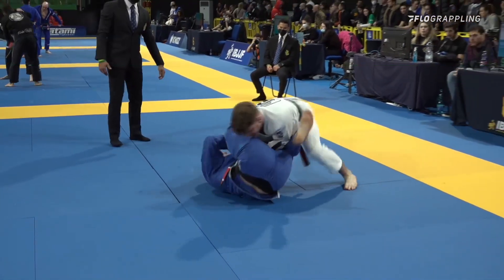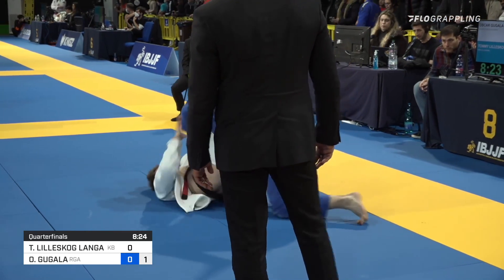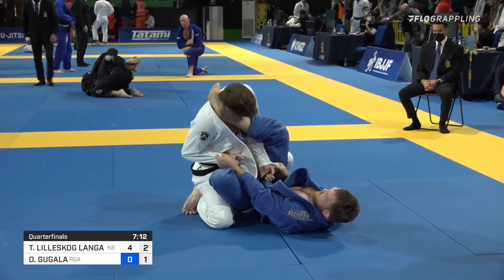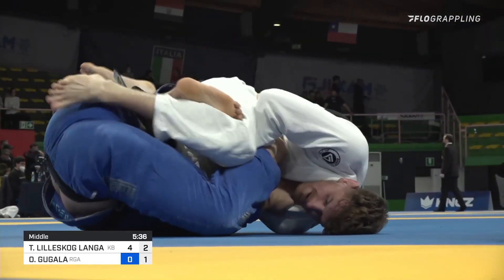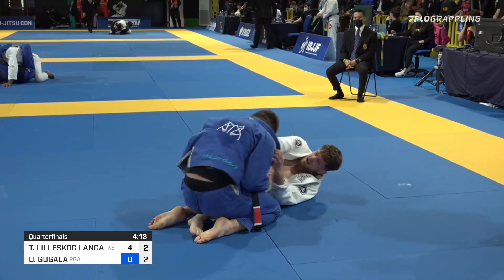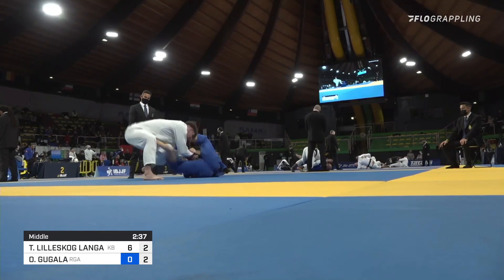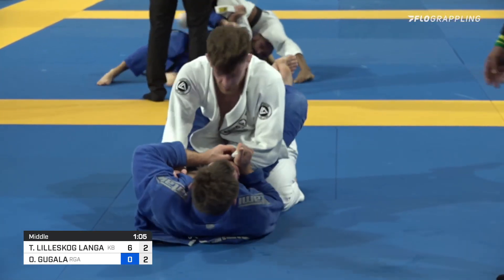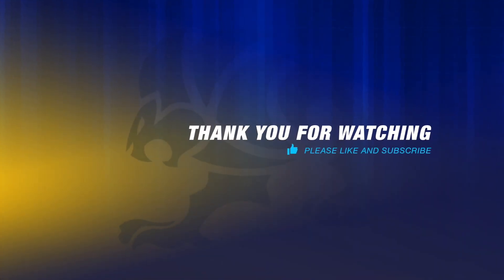Tommy Langaker v Oscar Gugala / European 2022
ADULT / BLACK-BELT / MALE / MIDDLE - QUARTERFINAL